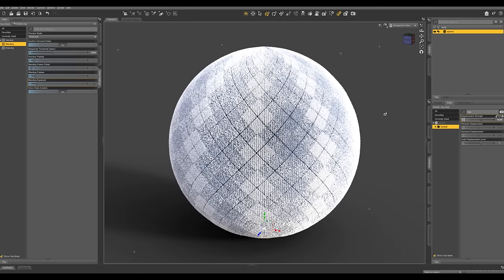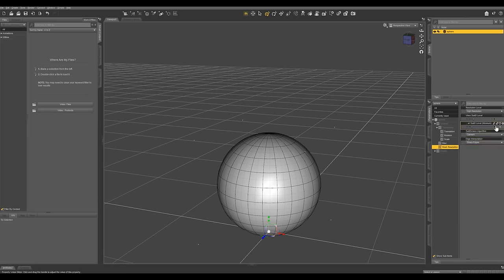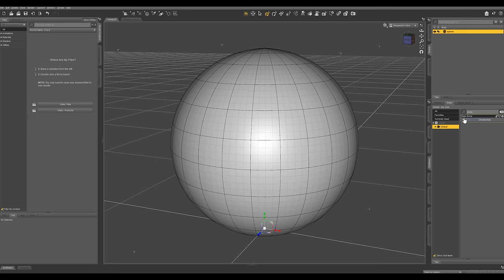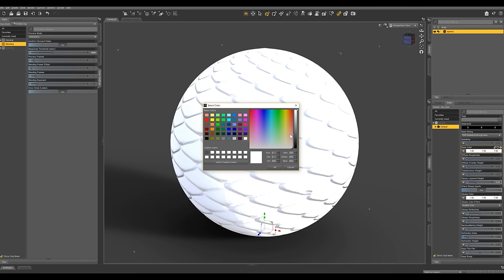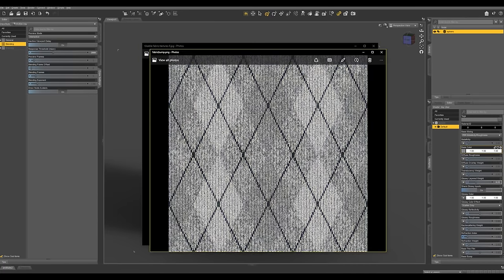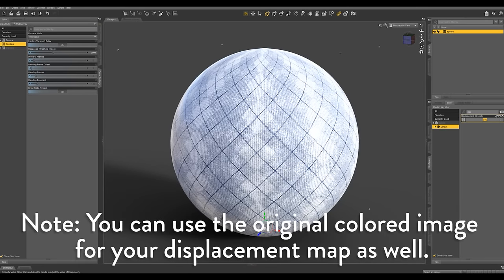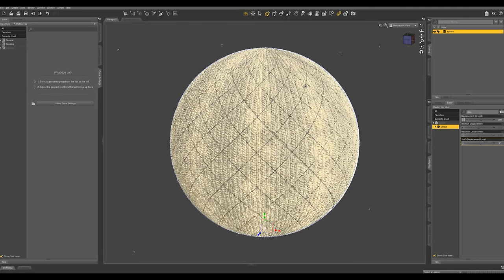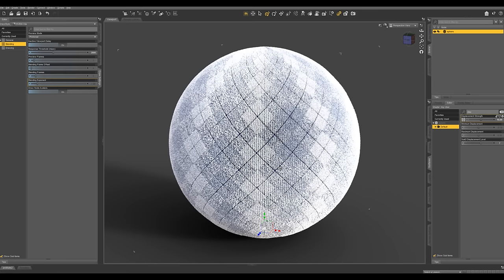Daz 3D Tutorial: Using bump and displacement maps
Continue with uber base shaders with bump and displacement maps to further customize your 3d objects